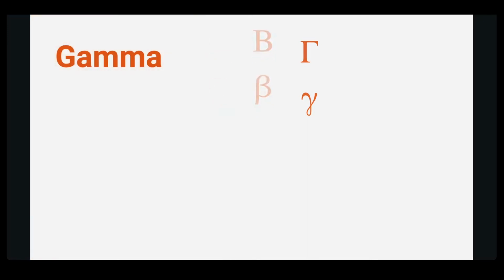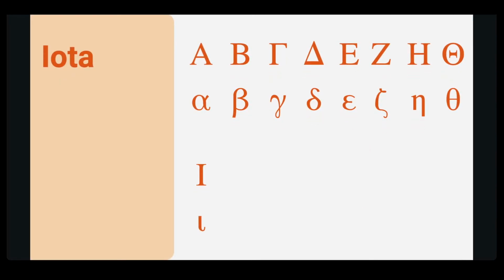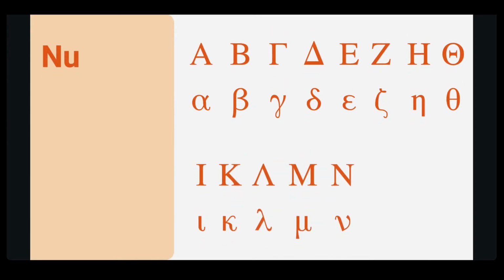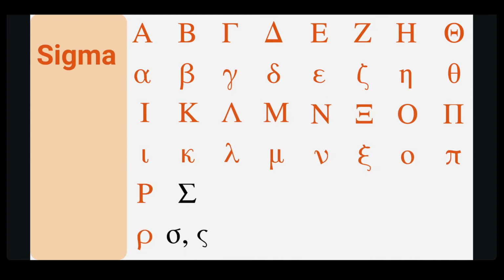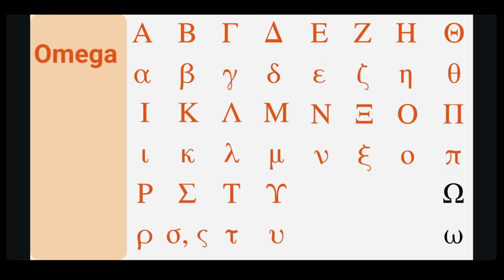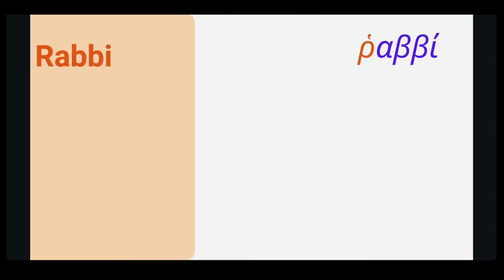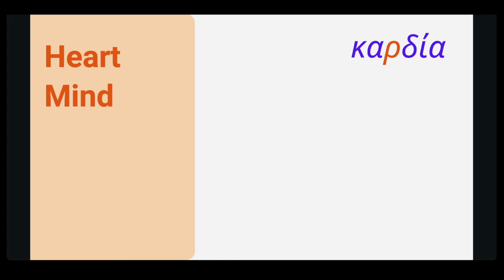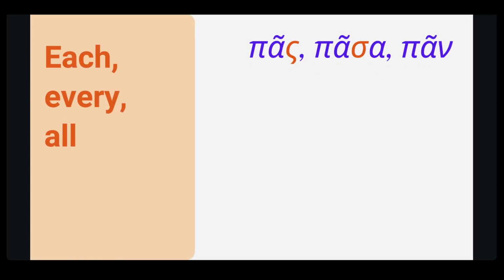Biblical Greek Lesson 5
This is the fifth video of a full biblical Greek course, in which we learn to read the New Testament and the Septuagint (LXX). for more!

Dr. Christopher Dost (Ph.D., The Jewish Theological Seminary) is the pastor of Northville Baptist Church in New Milford, CT and he has taught Bible and biblical languages at the Jewish Theological Seminary, Nyack College, Alliance Theological Seminary, Sacred Heart University, and Bethlehem Bible College. He is the author of "Jesus's Bible: A Concise History of the Hebrew Scriptures" and "The Sub Loco Notes in the Former Prophets of Biblia Hebraica Stuttgartensia."